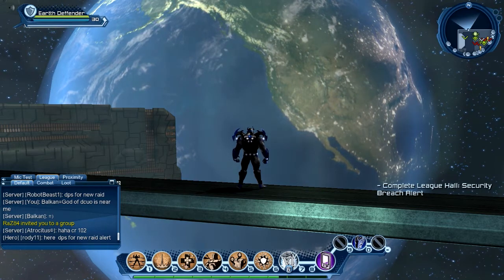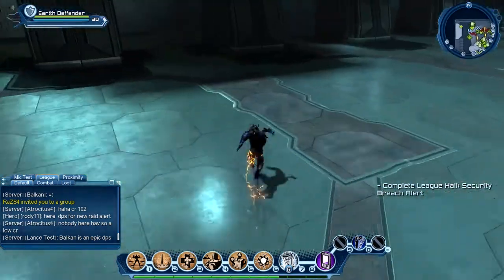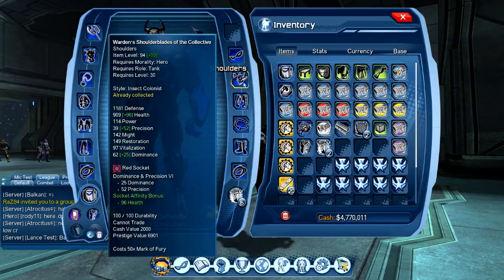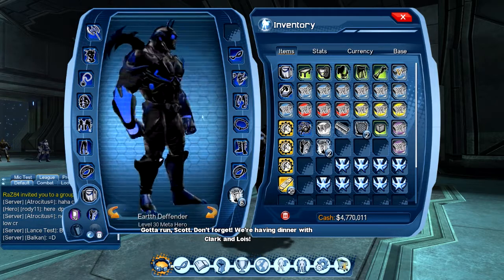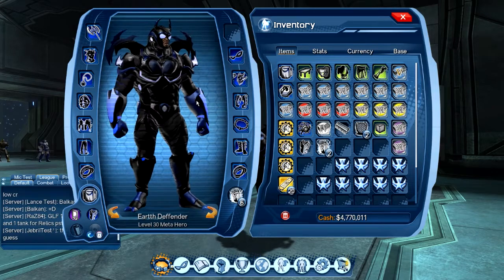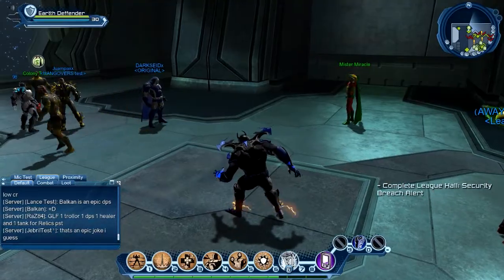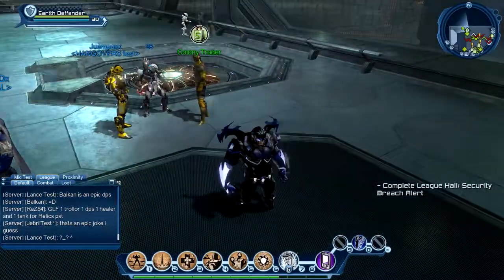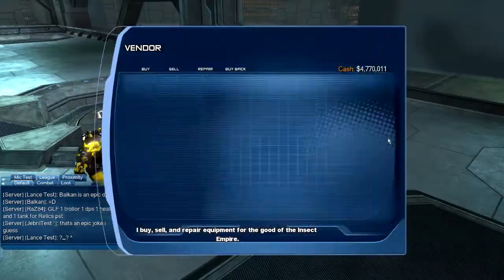DCUO | DLC 11 | GEAR & STYLE | HERO | Insect Colonist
This is the gear from dlc 11 Halls of Power [Hero side].